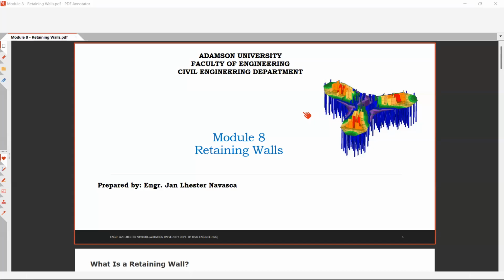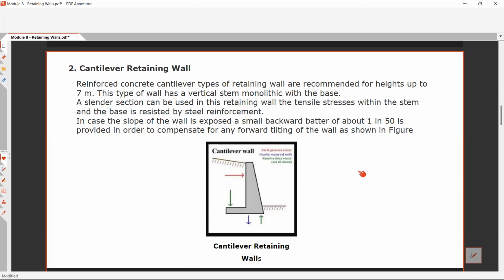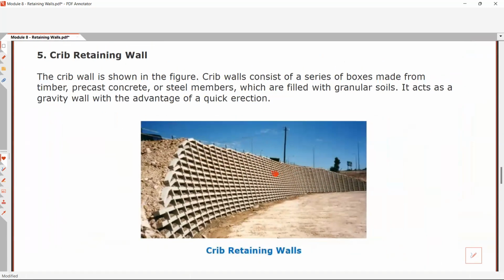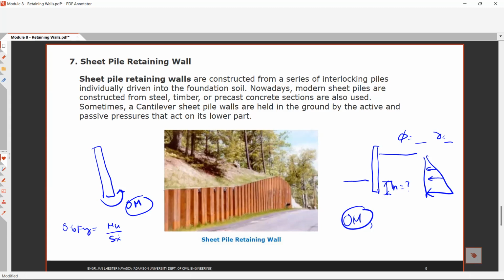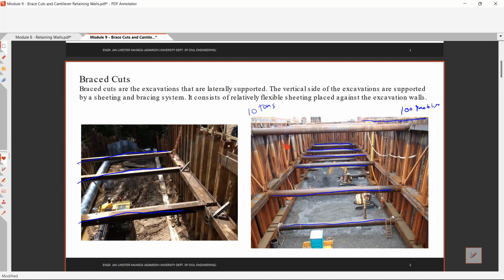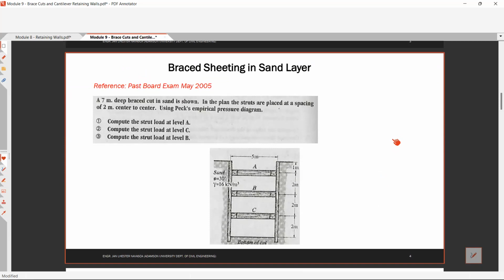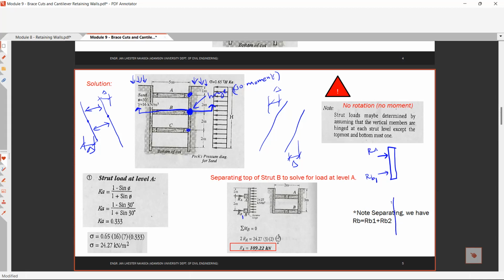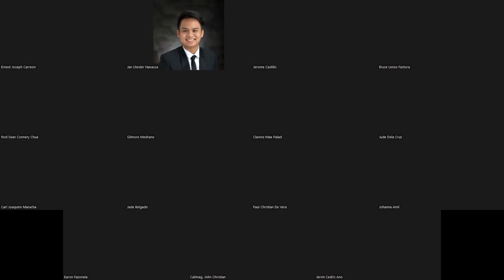08 PCSE Retwalls and Braced Cuts Part 1